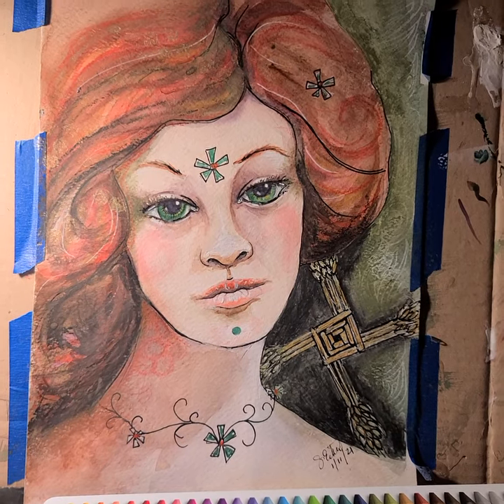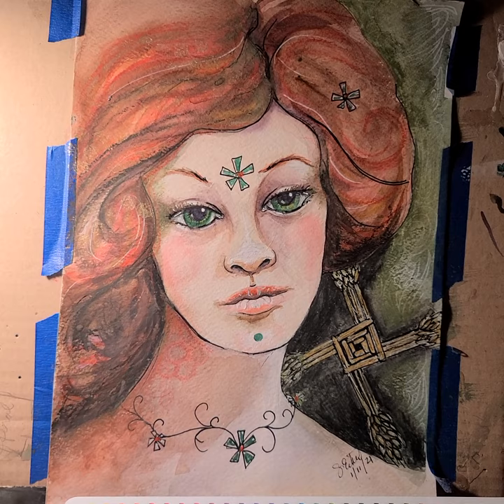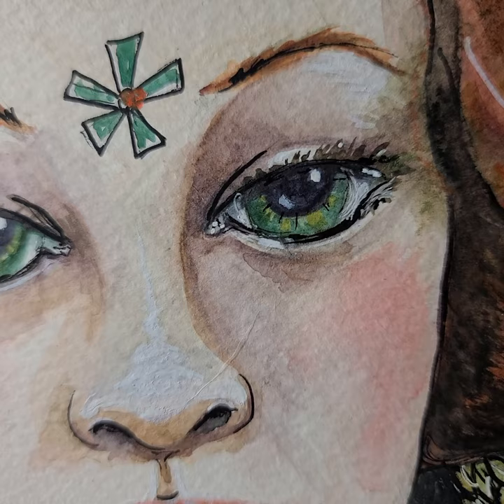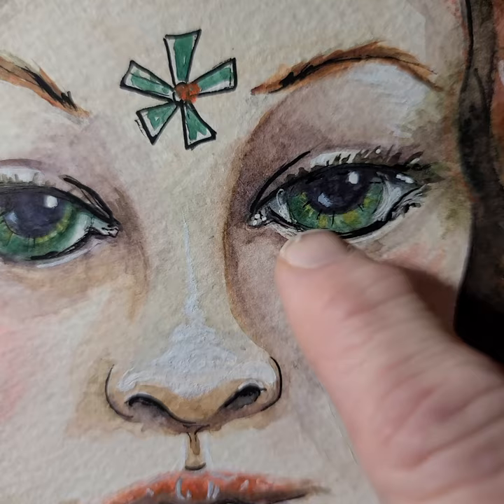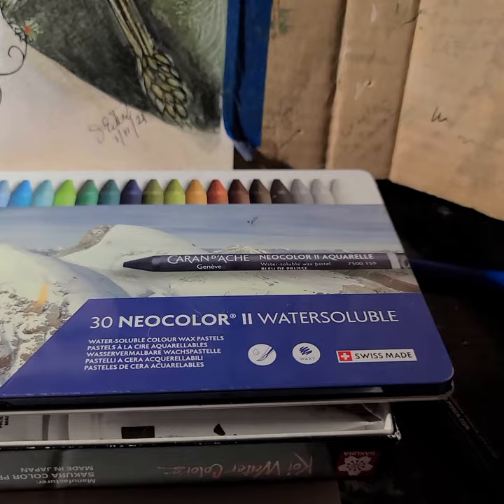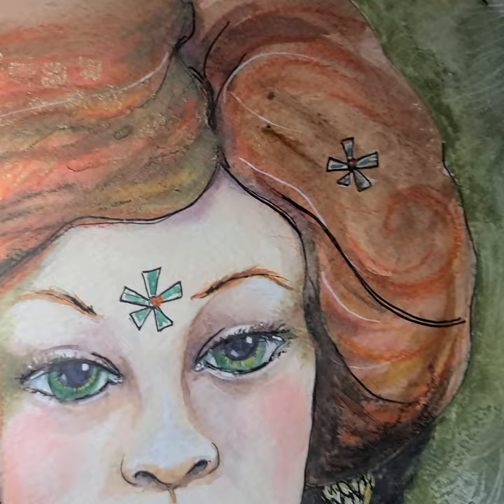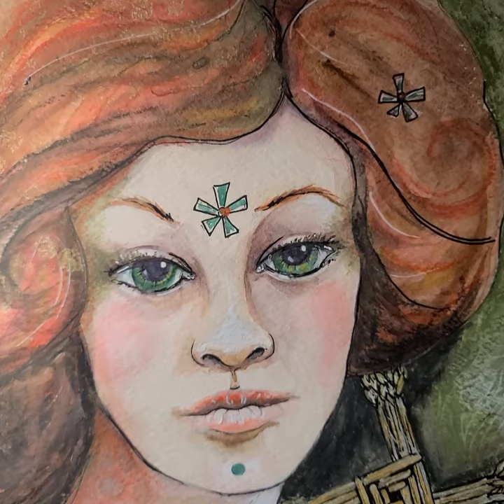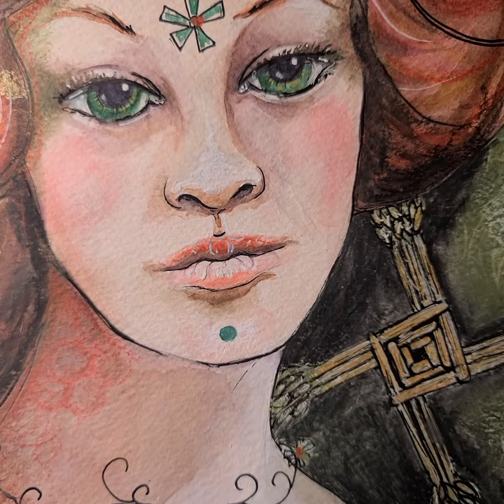Watercolor 3 outcome (mixed media)